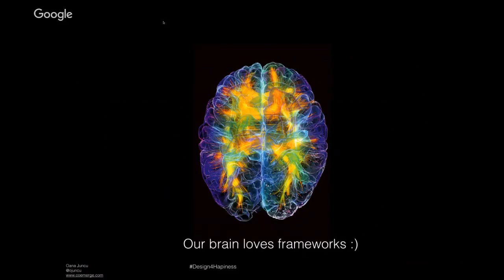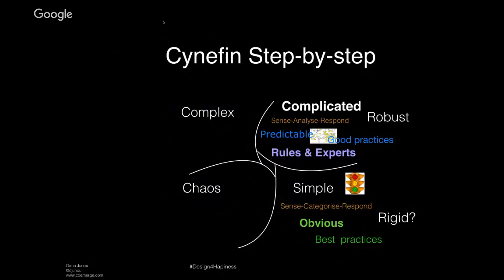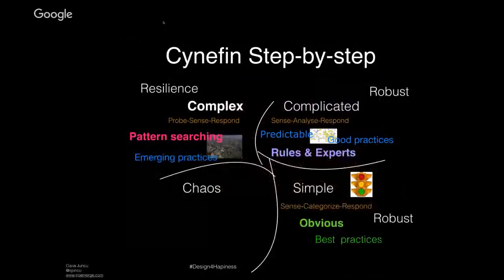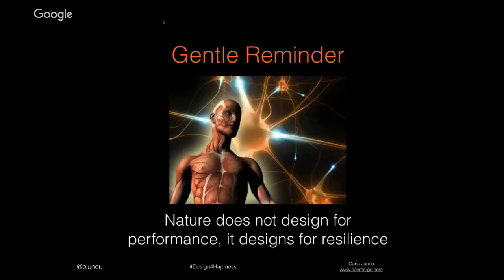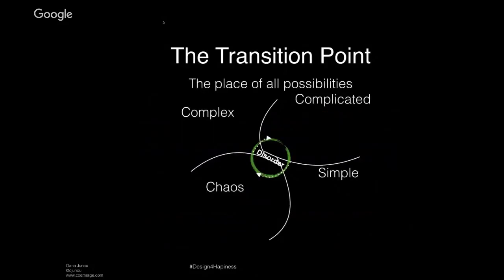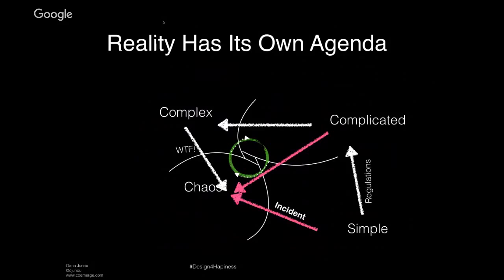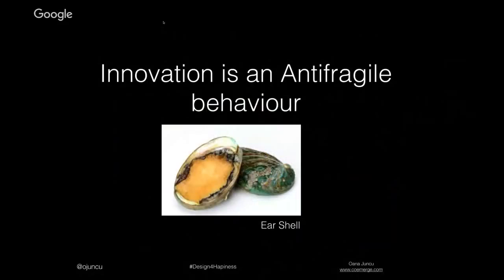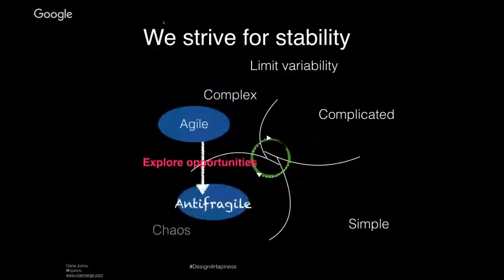Oana Juncu: Design Organisations for Tomorrow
Beyond complexity: Inspired by Cynefin, Antifragile and Theory U - an idea how to design organisation that benenefit from chaos.